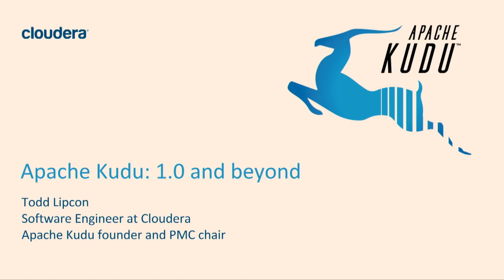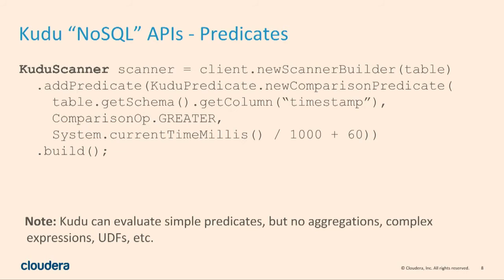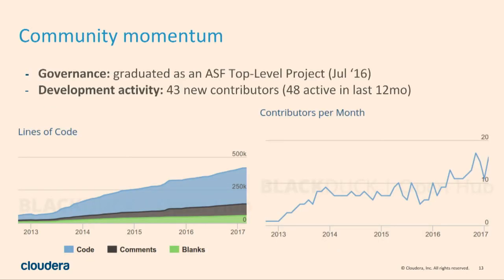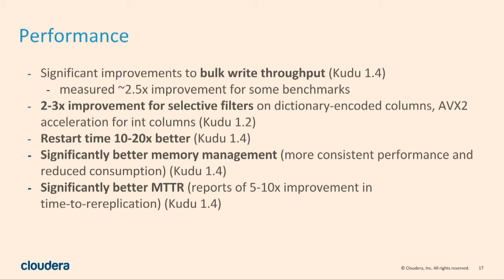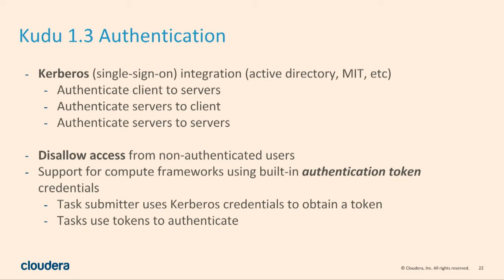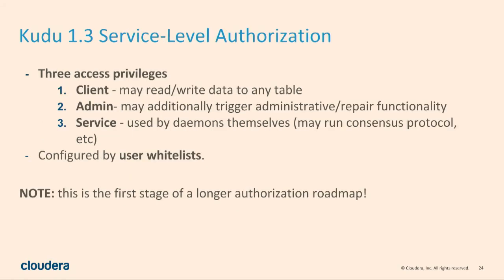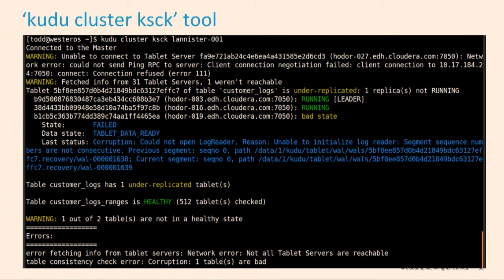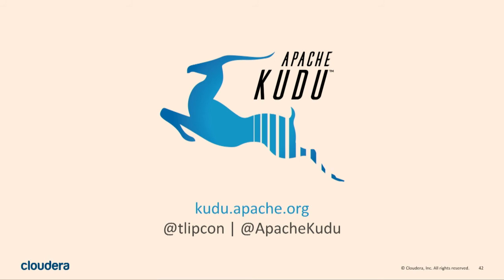APACHE KUDU: 1.0 AND BEYOND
Apache Kudu was first announced as a public beta release at Strata NYC 2015 and reached 1.0 last fall. In February, Cloudera introduced commercial support, and Kudu is now in production usage at many different organizations. Todd Lipcon offers a very brief refresher on the goals and feature set of the Kudu storage engine, covering the development that has taken place over the last year, including new features such as improved support for time series workloads, performance improvements, Spark integration, and highly available replicated masters. Along the way, Todd explores real-world production deployments and some of the tools that have been built to help operators manage a Kudu cluster. He ends with a view of the road map of the Kudu project for the upcoming year, including plans for security and other new features. (I really need to come up with 150 words in order to make this submission form happy? OK, I'll waste some with this complaint that 150 words is too long for a meaningful abstract).

Speaker:
Todd Lipcon
Software Engineer
Cloudera